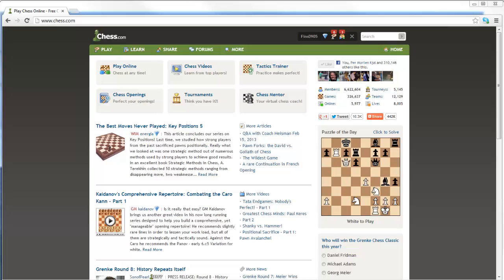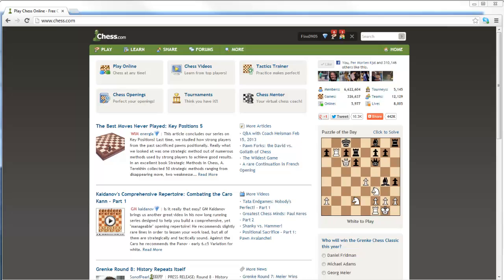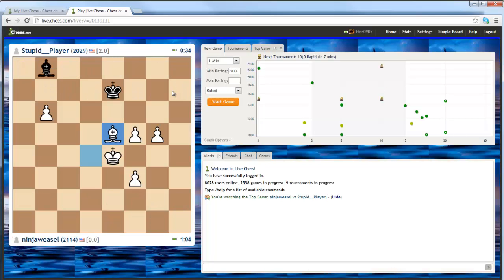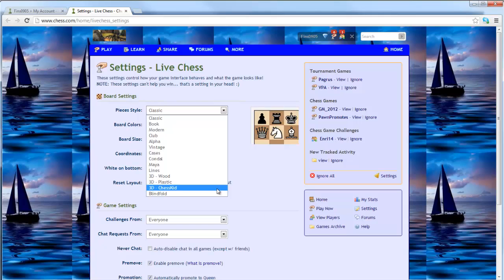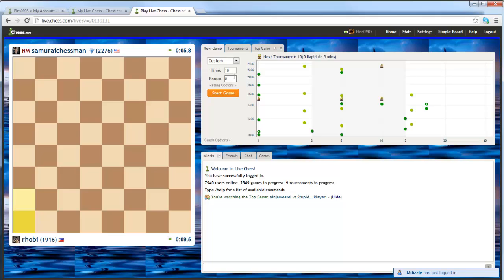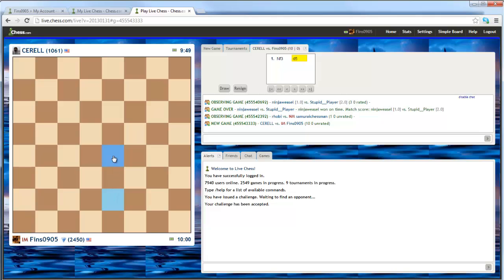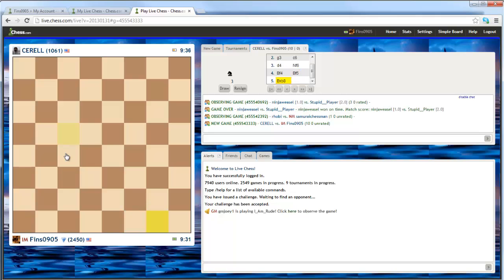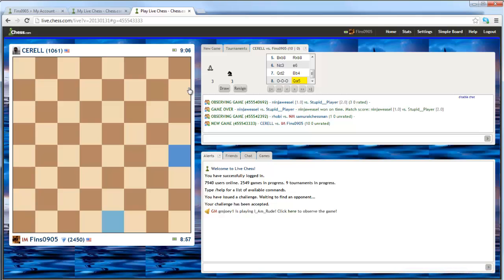Chess.com Blindfold Chess Feature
Learn how to access the new "blindfold" feature on Chess.com.